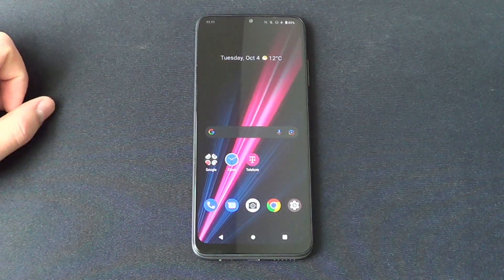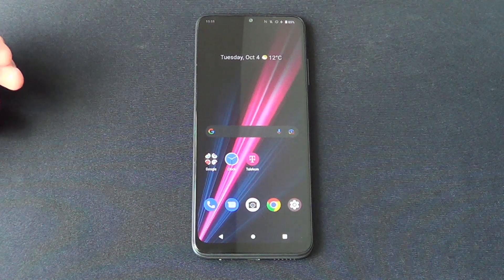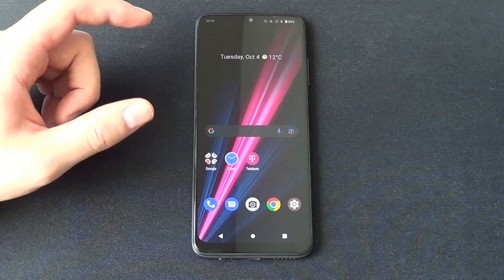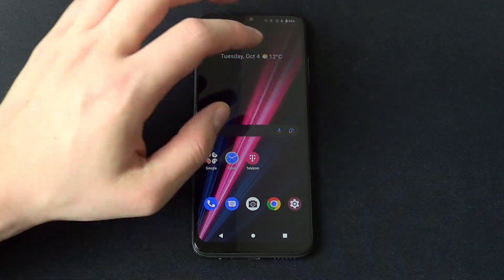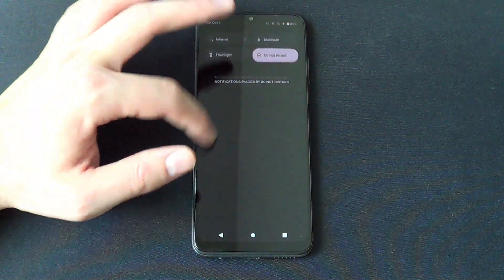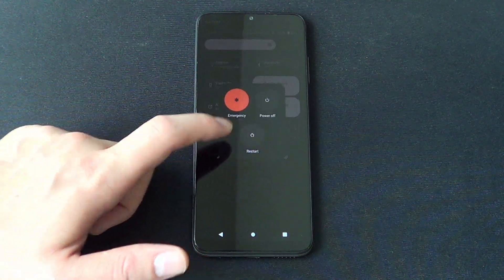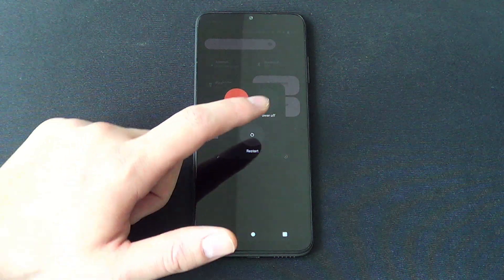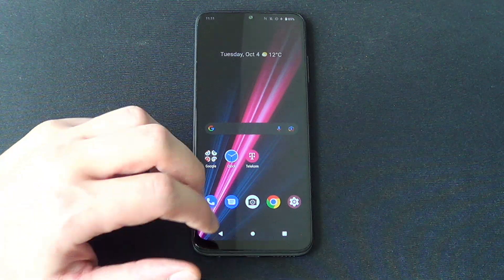How to Turn Off T Phone & T Phone Pro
In this video you will learn how to easy turn off your T Phone & T Phone Pro. Have a nice day guys!